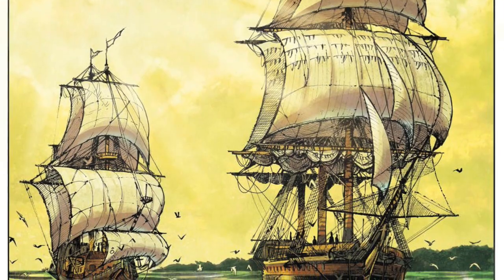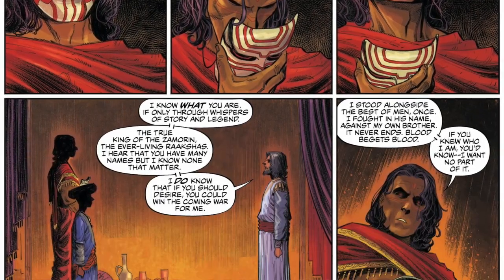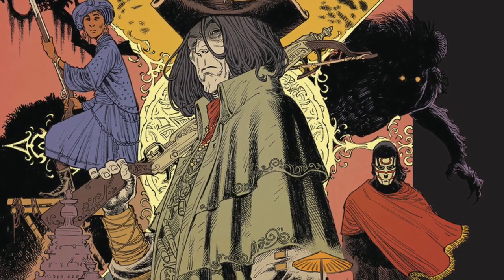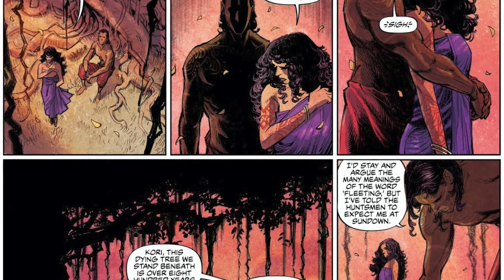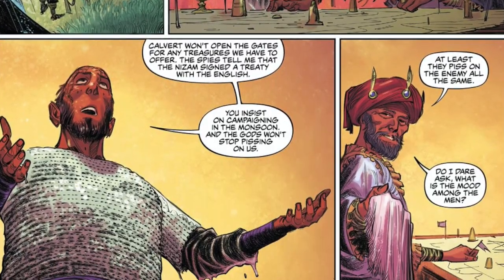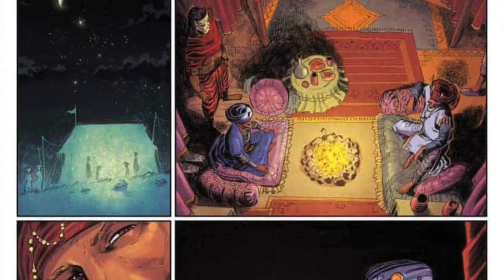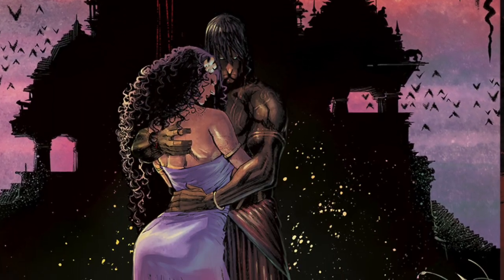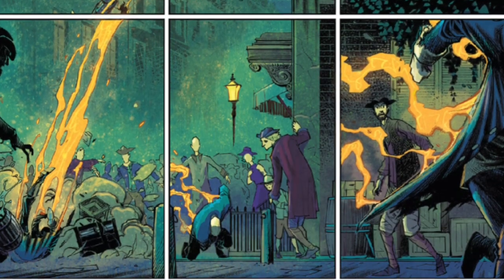These Savage Shores Book Review!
A Web Show about Anime, Comics, Manga and More!

A nerd channel dedicated to all things Books, Comics, Movies, Gaming and more! The channel began in 2011 with the goal to entertain viewers with a week’s worth of information in one episode, naturally this evolved into reviews, hauls, unboxing videos and weekly streams about pop culture and its many weird and wonderful contents.